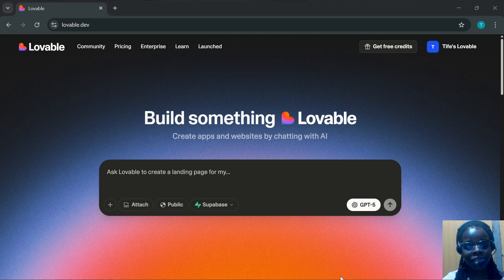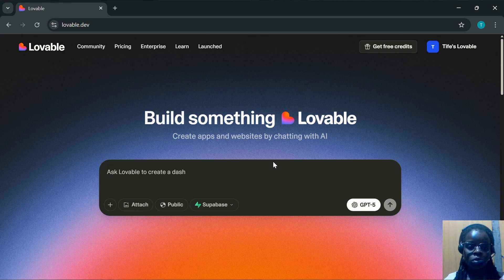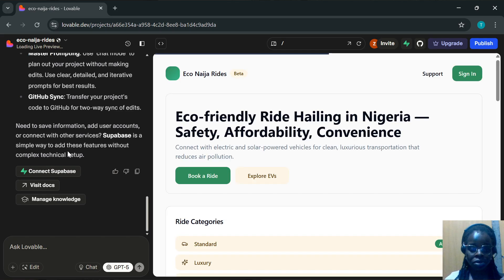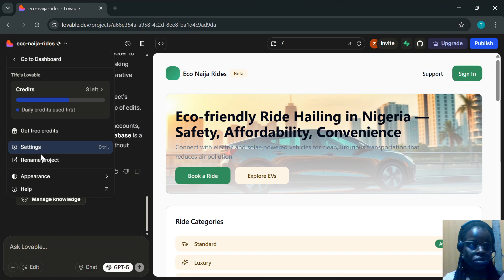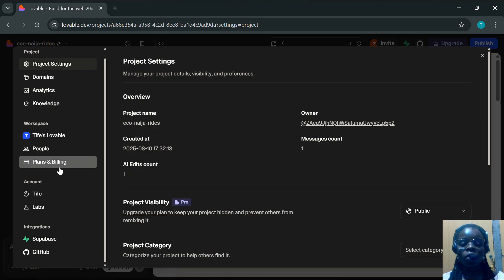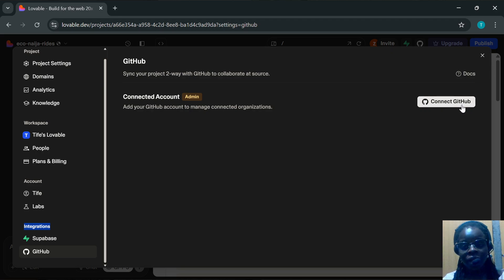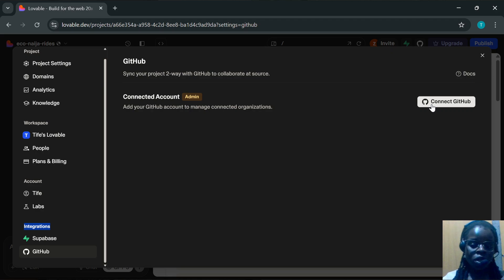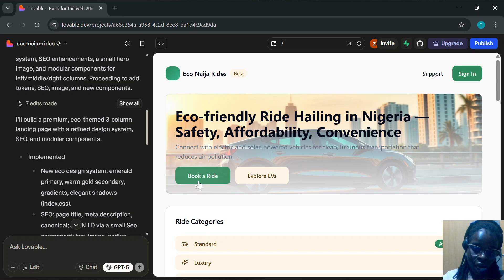How To Disconnect GitHub from Lovable (Easiest Way)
In this video I will show you How To Disconnect GitHub from Lovable. It would be good if you watch the video until the end so that you don't miss important steps.